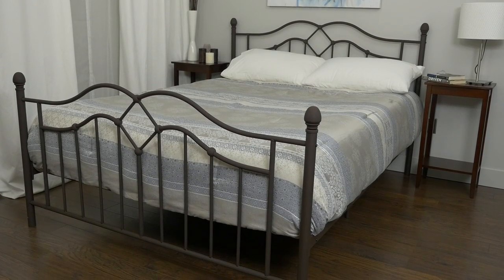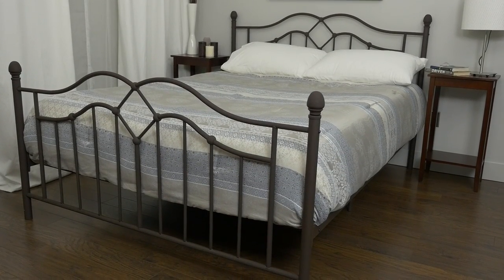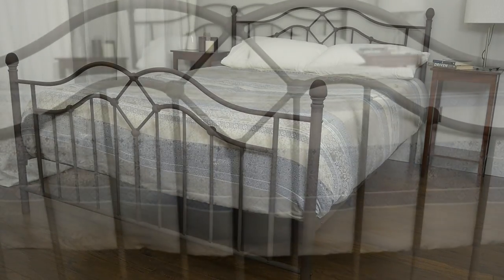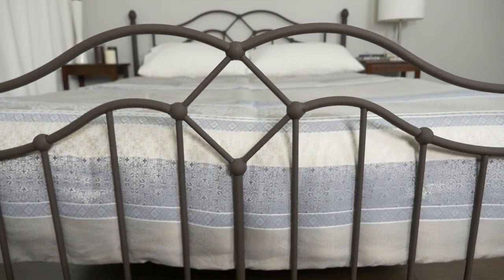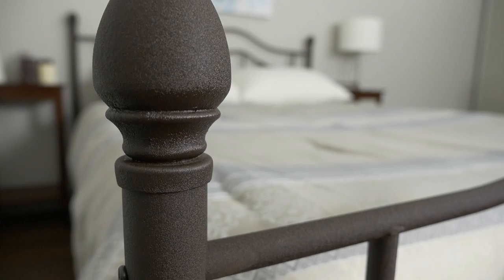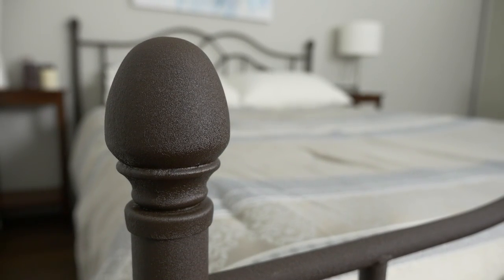Tokyo Metal Bed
The DHP Tokyo Metal Bed is a tasteful welcome to any bedroom. The brushed metal frame and intricate lines provide a timeless look that is great for any modern décor. Its high profile headboard and low profile footboard topped with spindles create a warm and elegant feel to any bedroom. Sturdily constructed, the bed includes metal slats and supporting legs for added support and comfort. Available in full or queen, the DHP Tokyo Metal Bed is a must have in every home!